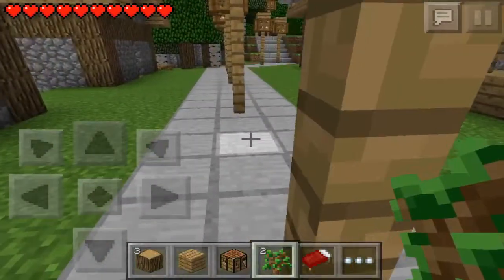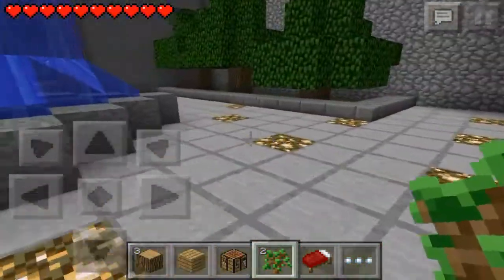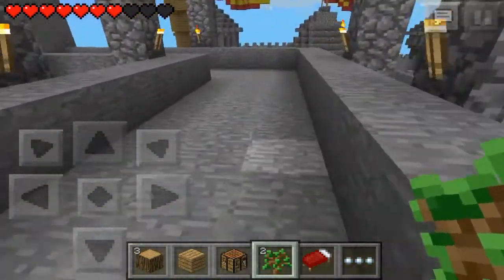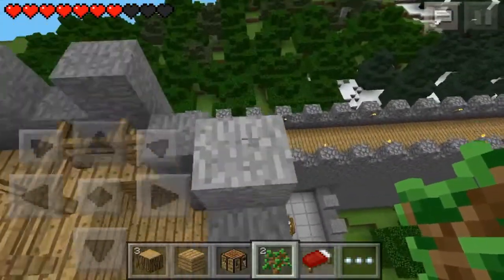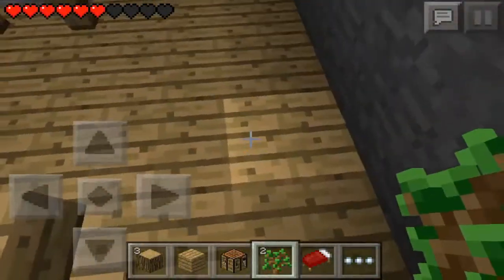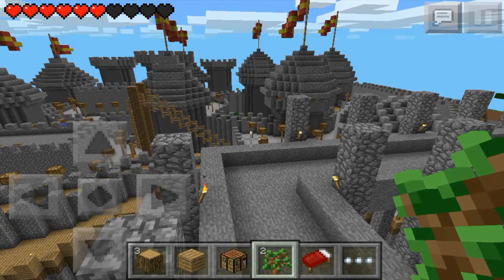Divinaxel - Minecraft: Pocket Edition Map Review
Enjoy the video? A thumbs-up would mean the world to me!

Follow Ahrix:
► Follow Ahrix on Twitter: